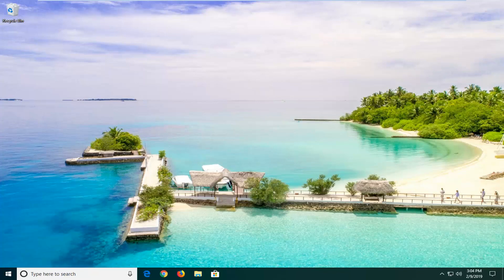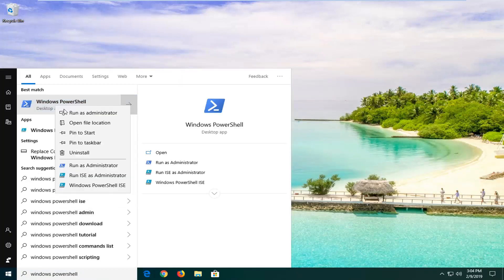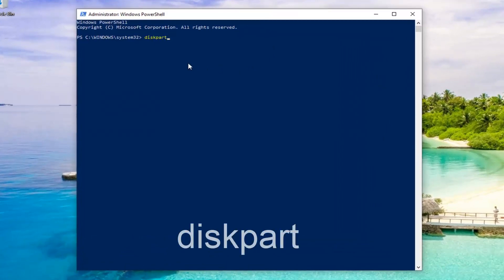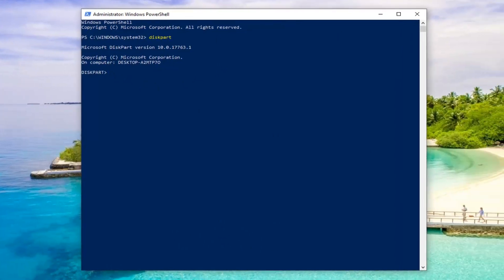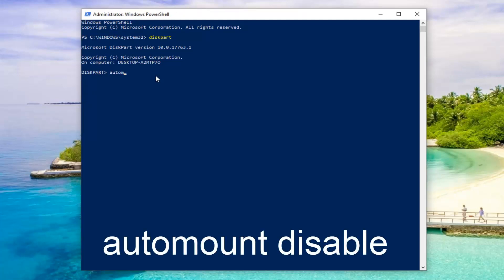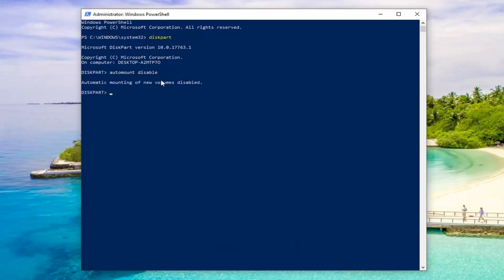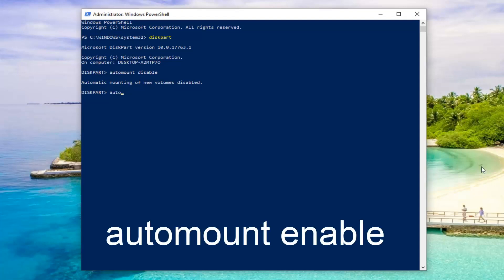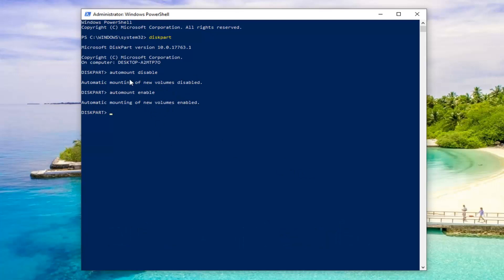How to Disable Automount of New Drives in Windows 10 [Tutorial]